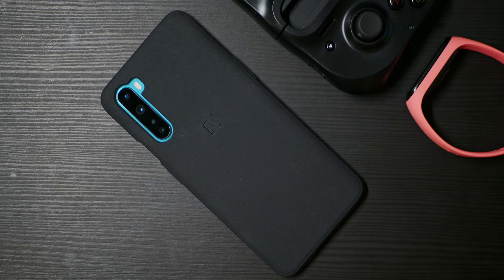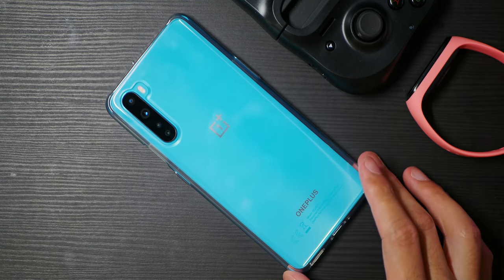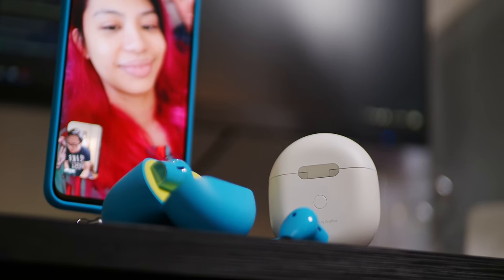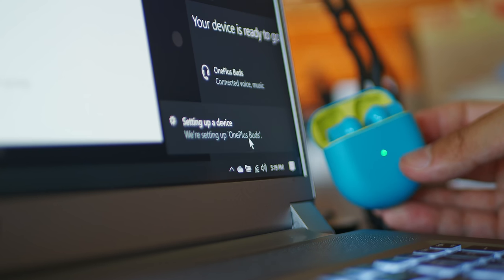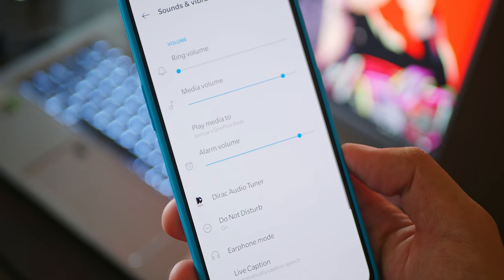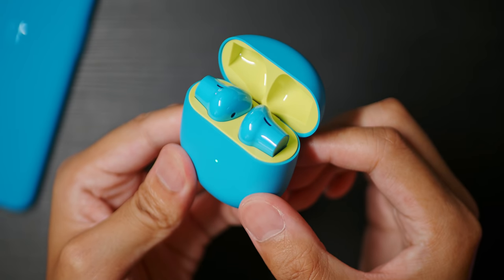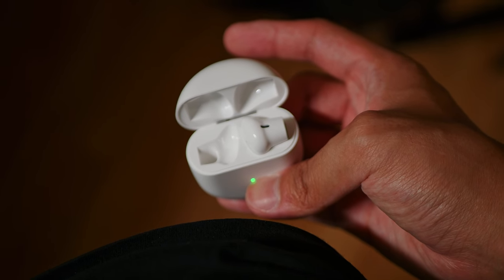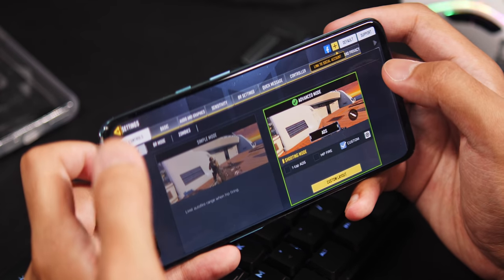OnePlus Nord First Impressions (and OnePlus Buds Review!)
The OnePlus Nord is here! It's not alone, though -- the company bringing The Speed You Need is also cutting the cords you don't need... enter the OnePlus Buds!

Songs --
EThe Thought of You (Instrumental Version) - Snake City